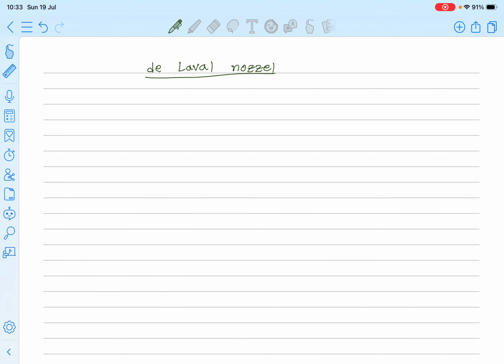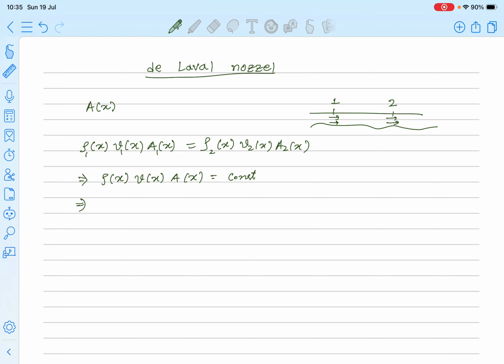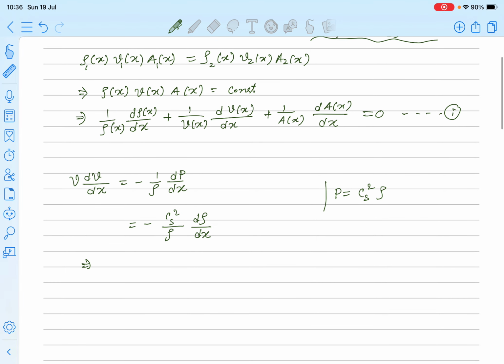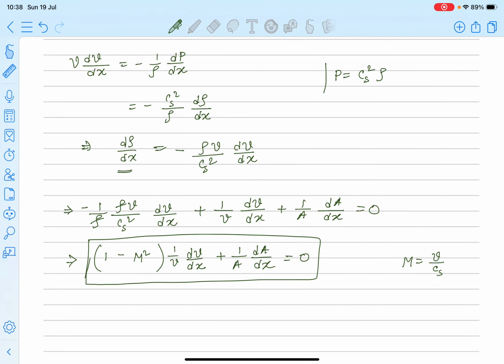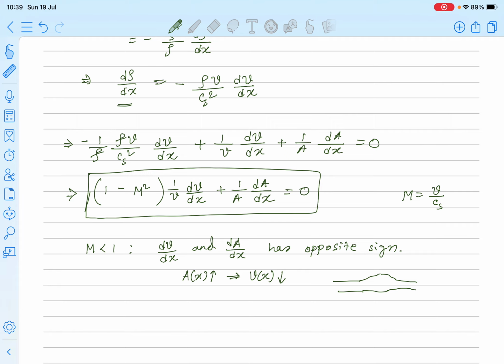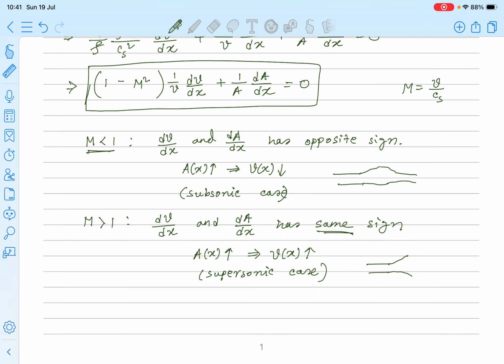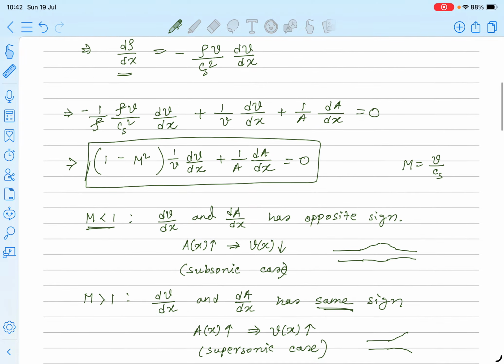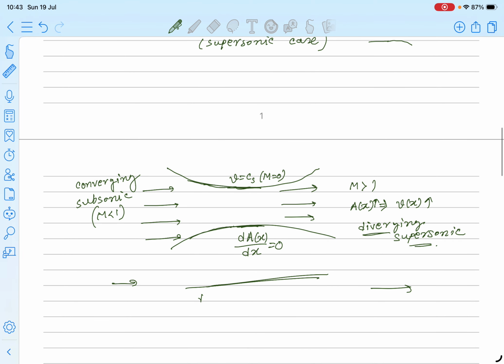de Laval nozzle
In the last figure of de Laval nozzle where v=c_s the mach number M will be 1, it is written M=0 by mistake.